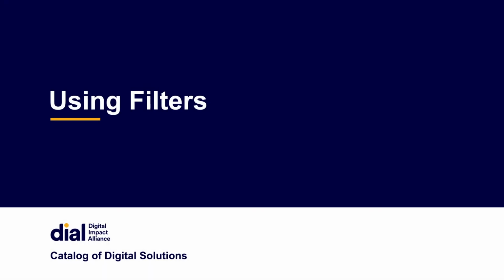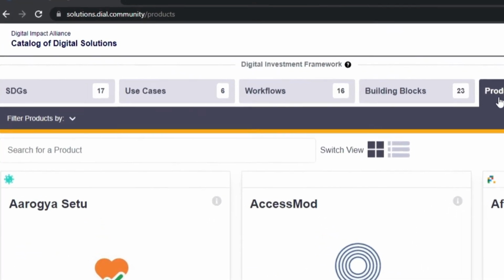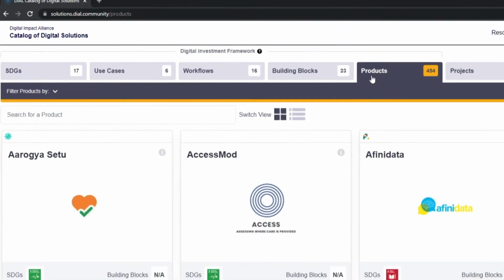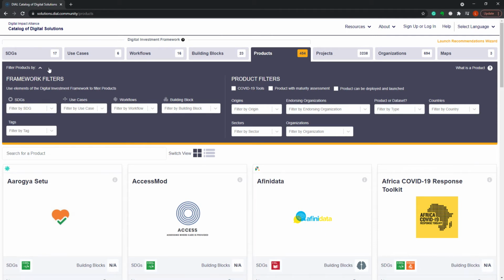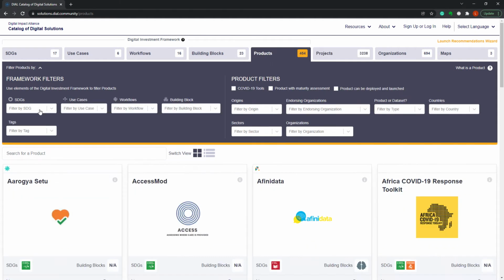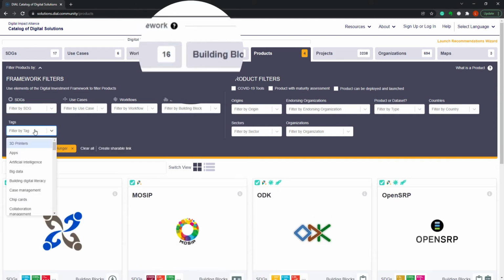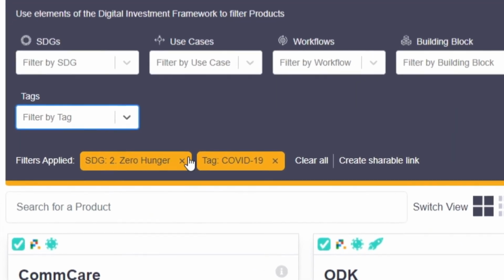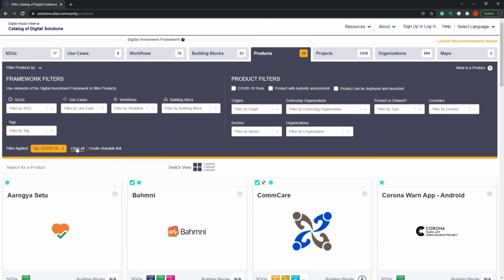Catalog of Digital Solutions Tutorial: Using Filters